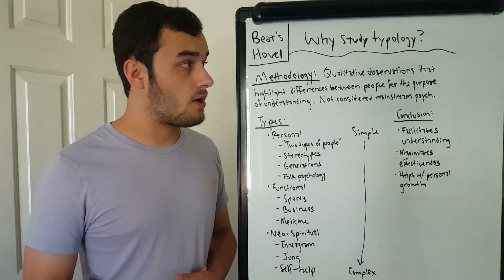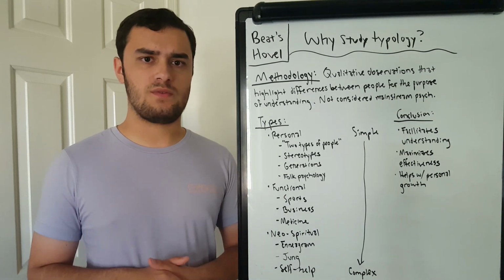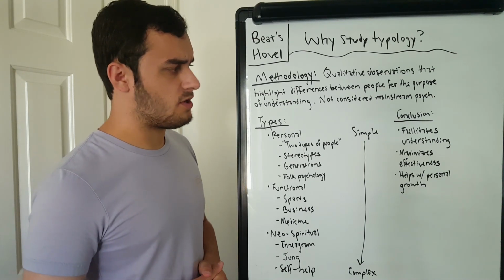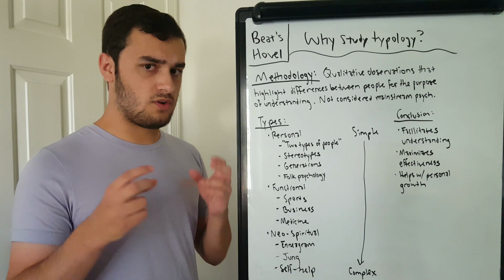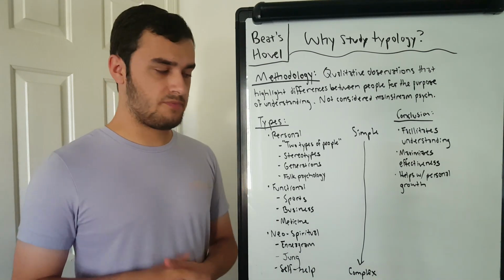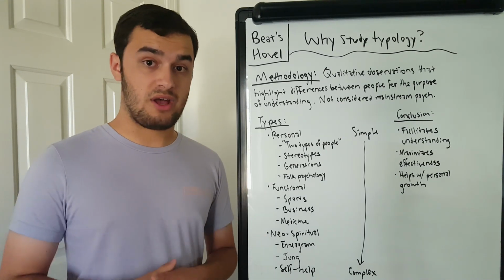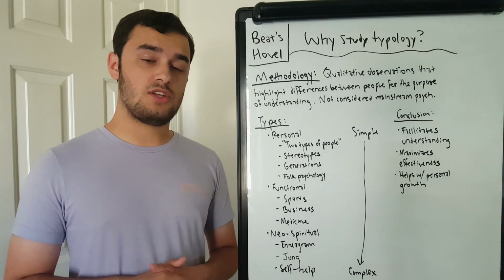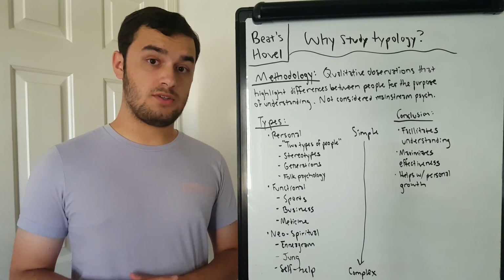Why study Typology? (Socionics)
Hello, everyone, and welcome to the first lecture in the intro series! In this video, I cover some bad characterizations of typology, describe a possible operational definition for typology, and attempt to correct misconceptions by showing how people of all walks of life can utilize typology to facilitate personal understanding.